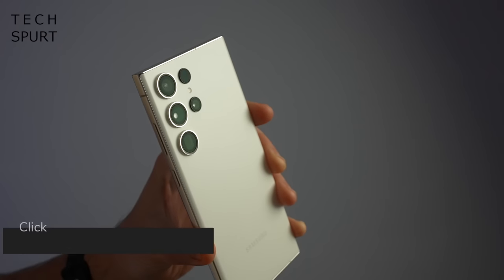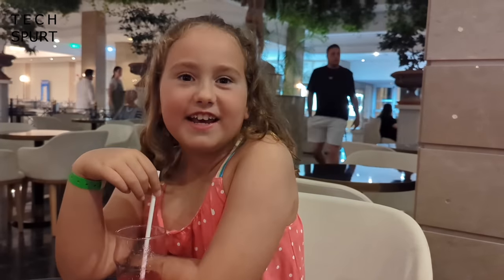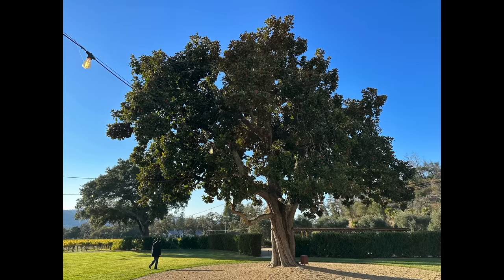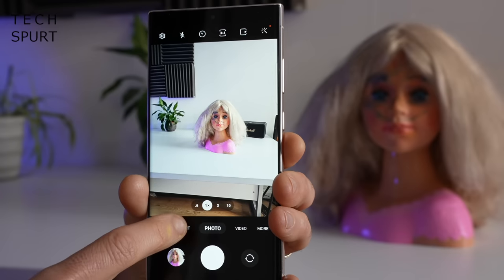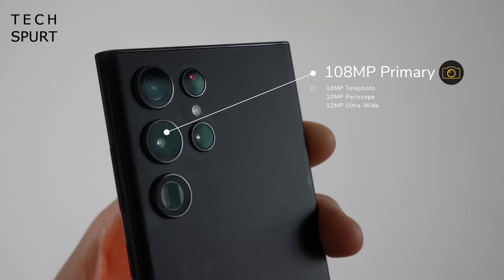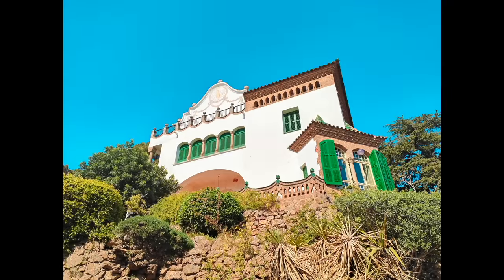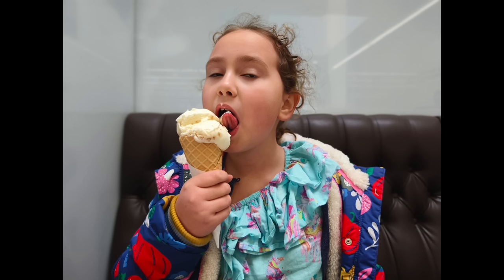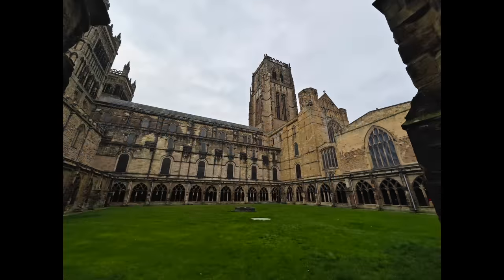Best Camera Phones (2023) | Top 12 Smartphones Reviewed!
Reviewing the best camera phones from 2023, including top smartphone snappers like Google's Pixel 7 Pro, Samsung's Galaxy S23 Ultra, the Xiaomi 13 Pro and Apple's iPhone 14 series. Here's my favourite camera smartphone options as we hit March 2023, including the Pixel 6a for those on a tighter budget. I've personally tested and reviewed all of these best camera smartphones right here on Tech Spurt!

Check out the shopping tags to buy some of these excellent mobiles! I've also published my round up of the best budget camera phones , including options from Xiaomi, Realme, Motorola and more.

Google's flagships are still two of my favourite devices when it comes to shooting great looking family photos. The Pixel 7 Pro and regular model can capture slick pics day or night. If you're more into video, check out the iPhone 14 Pro Max or Samsung's Galaxy S23 series, especially the Samsung S23 Ultra. And for ultra-high-res images, the Xiaomi 13, Vivo X90 Pro and Motorola Edge 30 Ultra serve up 200MP primary cameras.

I'm also a big fan of the Oppo Find X5 smartphones.

Best Camera Phones 2023 Chapters:
0:00 - Get on with it!
0:32 - Pixel 7 & Pixel 7 Pro
6:04 - Pixel 6a
8:52 - iPhone 14 Pro Max
12:00 - Samsung Galaxy S23 Ultra
17:00 - Samsung Galaxy S22 Ultra
20:53 - Oppo Find X5 Pro
26:07 - Vivo X90 Pro
30:06 - Xiaomi 13 Pro
33:49 - Motorola Edge 30 Ultra
36:52 - Huawei Mate 50 Pro
37:10 - Sony Xperia 1 IV & 5 IV
41:30 - Best upcoming camera phones